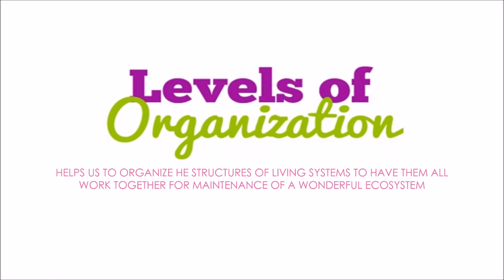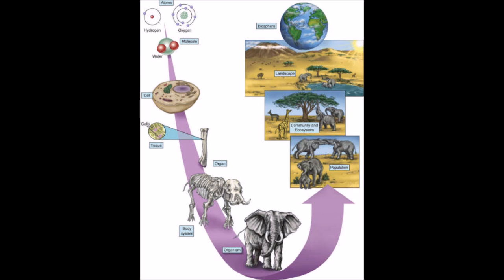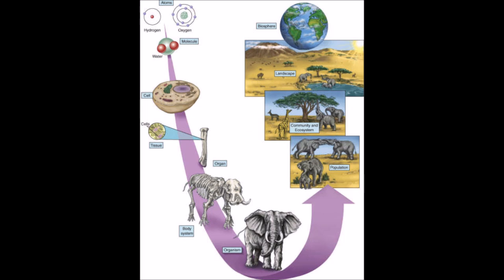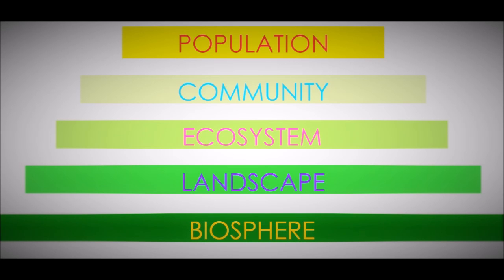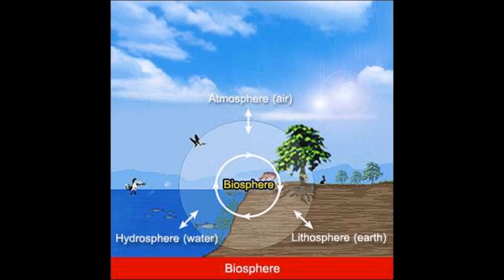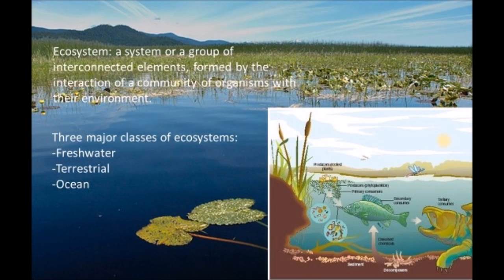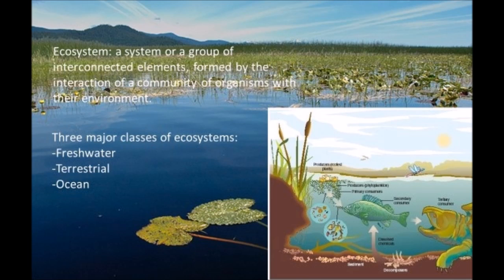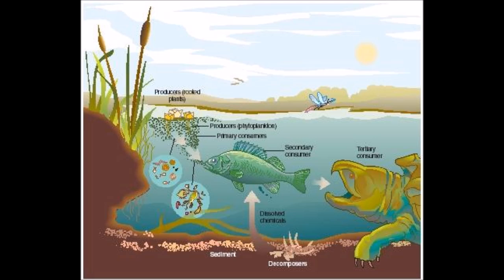LEVELS OF INTEGRATION- BIOL-21700-01-Fall 2015